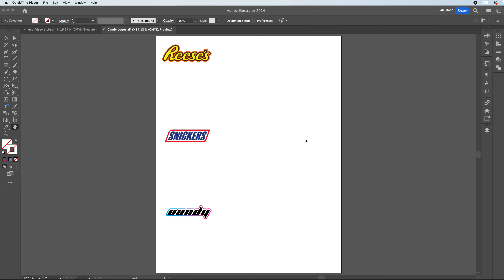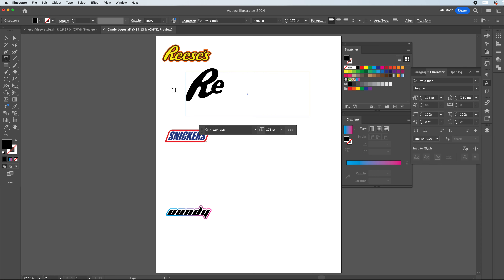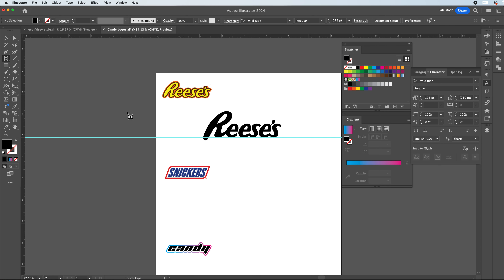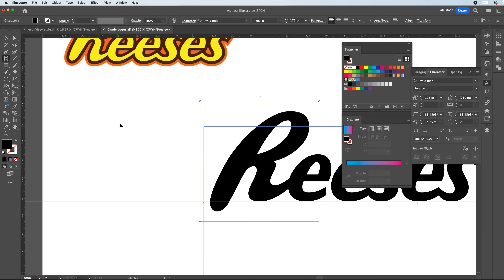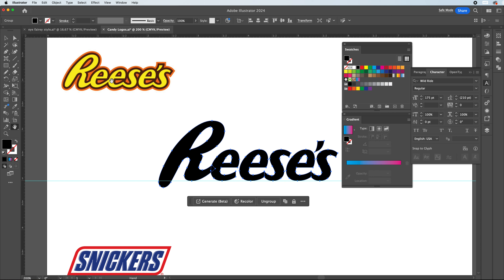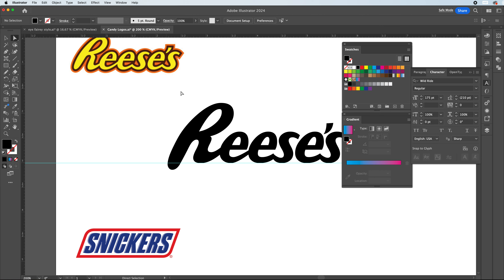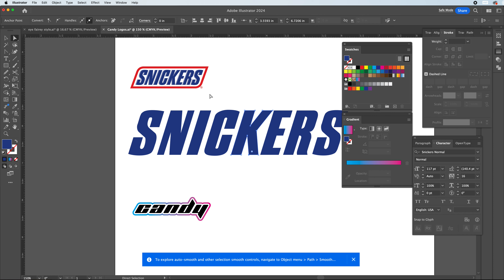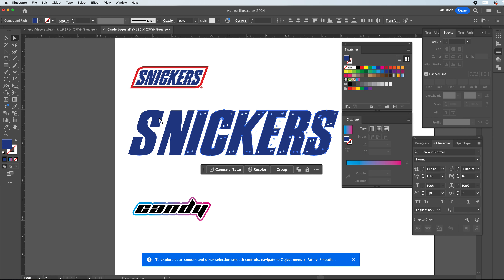Candy Logo Design in Adobe Illustrator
Modifying Text in Adobe Illustrator for Candy Logo Design